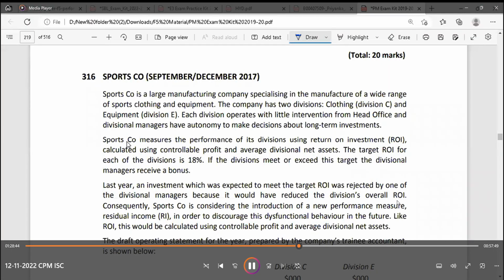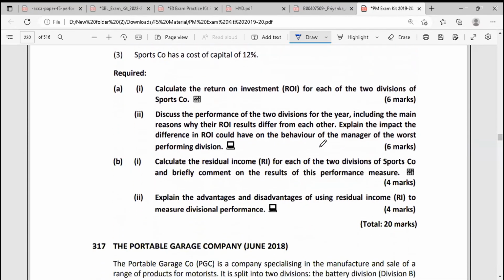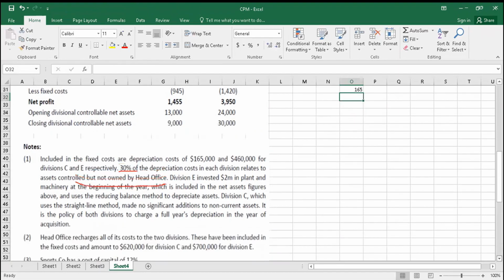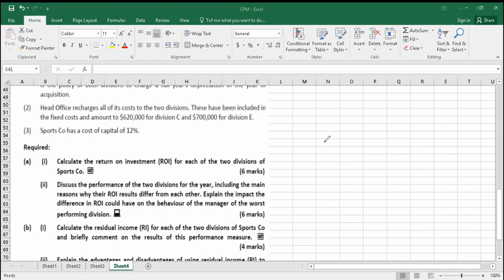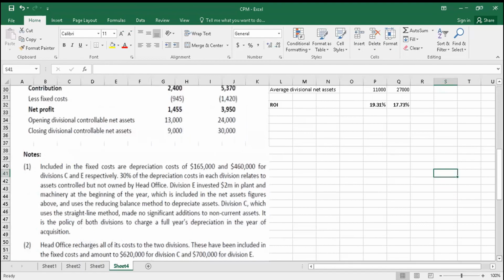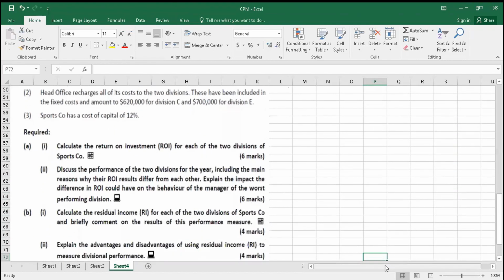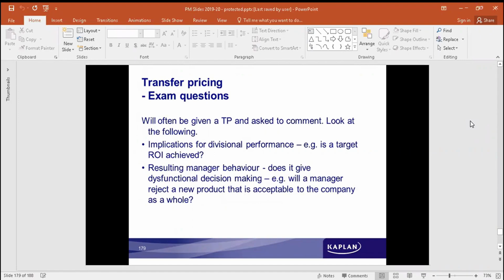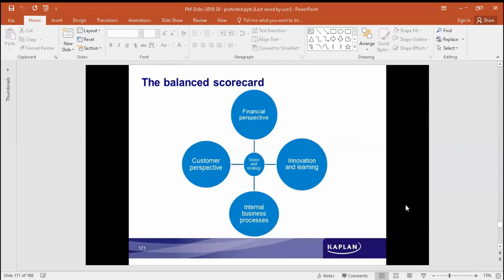ACCA F5 Performance Management Sports Co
Performance Management
Responsibility Accounting
Exam Kit - Sports Co.